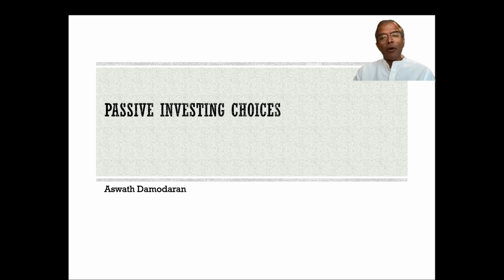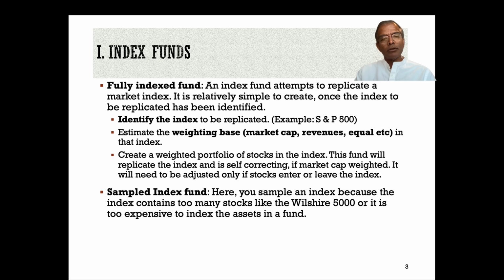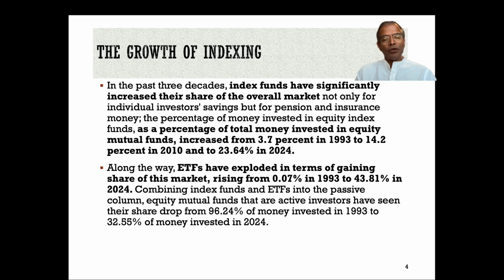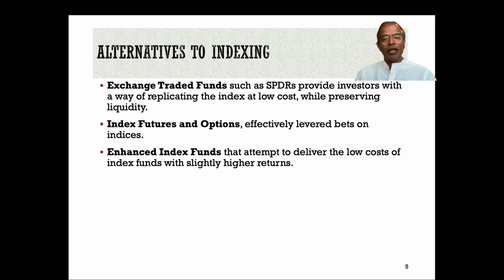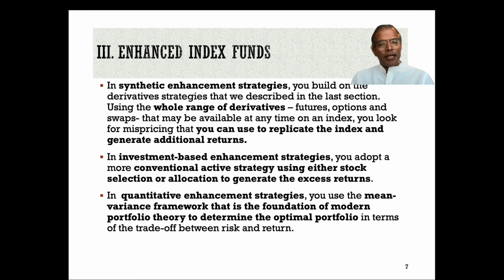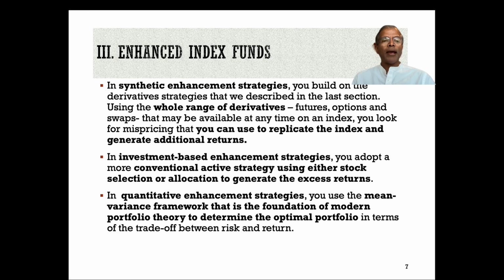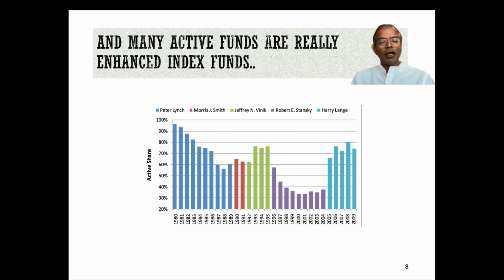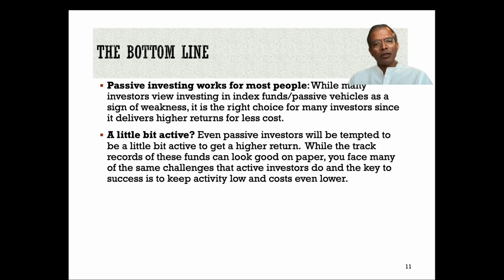Session 37 (of 42): Passive Investing Choices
In this session, we look at the choices available for investors who choose the passive investing route. The first option is to invest in index funds, which have grown in terms of both dollar value and variety over the last four decades. They offer the benefits of tracking indices (of whichever asset class you want) with very little cost. The second is to choose among an ever-increasing array of exchange-traded funds (ETF), which also try to mimic indices, but can be bought and sold like individual stocks. The third is to try to have your cake and eat it too, by investing in enhanced index funds that claim to offer the benefits of index funds (low costs and index integrity) while generating slightly higher returns (using derivatives or by over investing in the best stocks in the index).